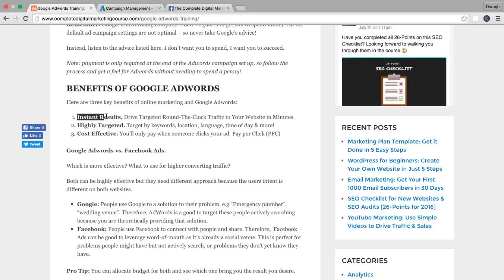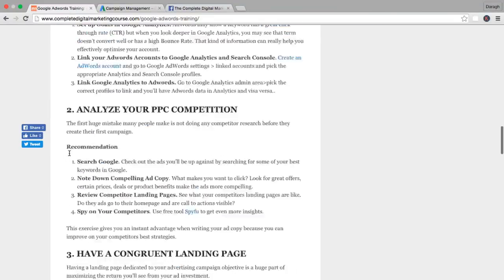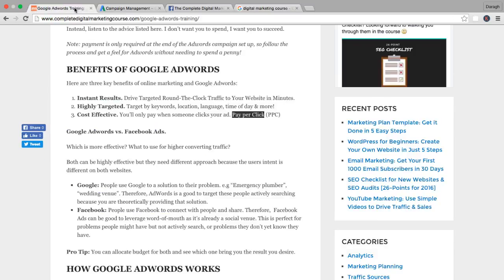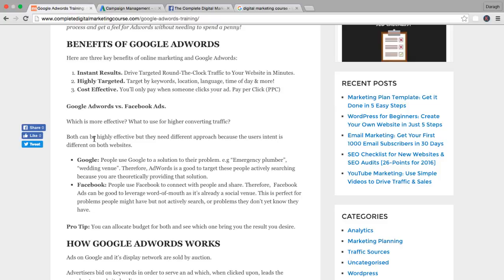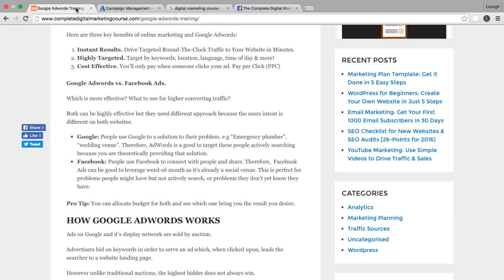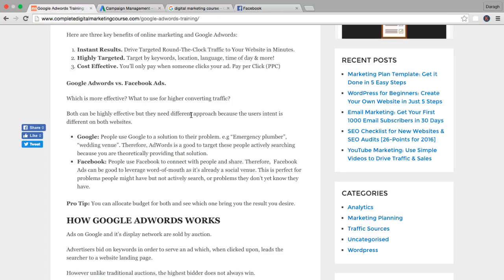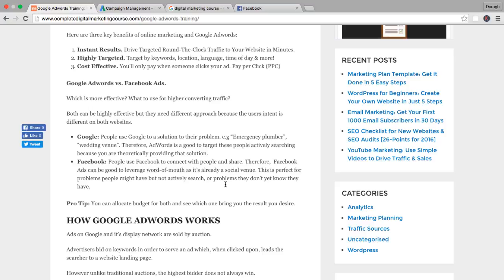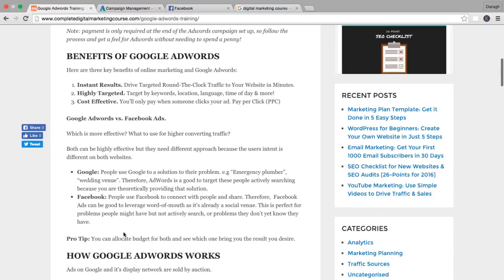Benefits of Google AdWords!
Google Adwords Create Your First Profitable Campaign Today

- Create Your First Profitable Adwords Campaign in 10 Steps
- Save yourself hundreds of dollars, time and frustration by avoiding common mistakes
- Transform your traffic and sales overnight using Google AdWords!
- Understand how Google Adwords works (AdRank, Bid, Quality Score etc.)
- Set appropriate goals for your Adwords campaign
- Have the tools analyse and learn from your PPC competition
- Know how to determine your bids and budgets
- Write effective ads
- Choose profitable keywords
- Understand the basics of optimising campaigns